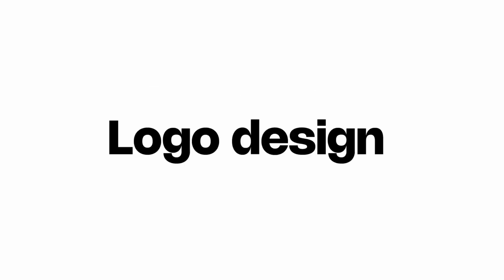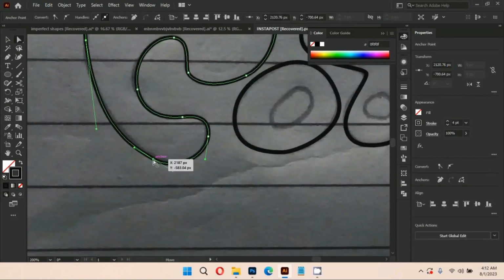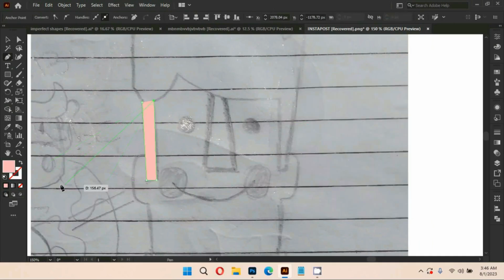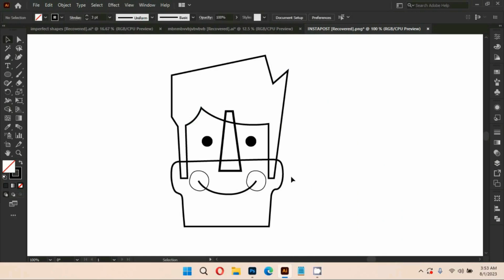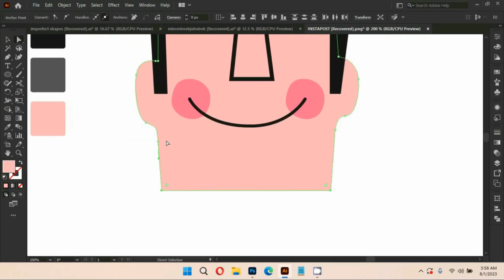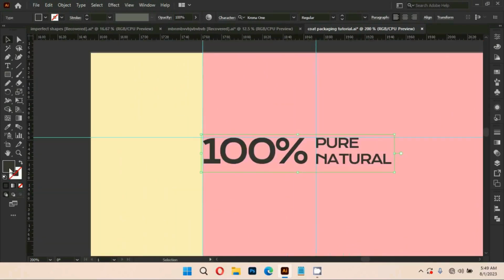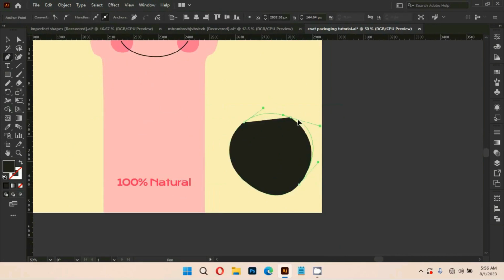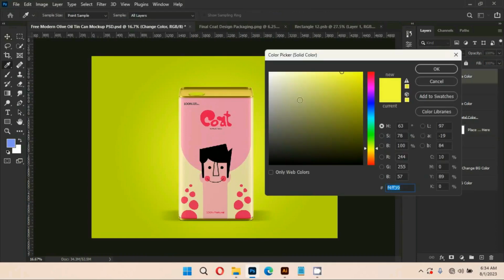Designing a Logo and Product Packaging Design using Illustrator!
Welcome to Doomleaf!
I hope you guys learned something new, and thankyou for watching!